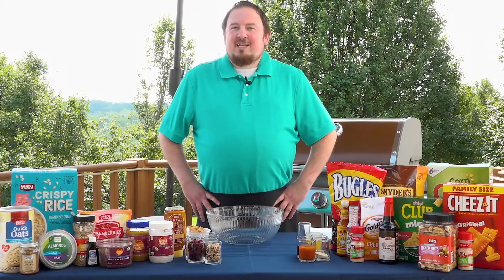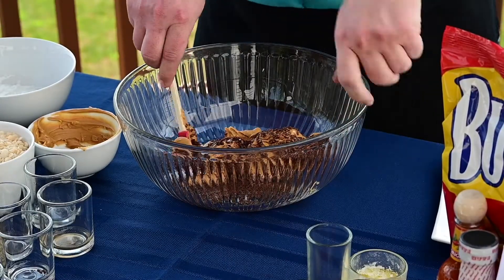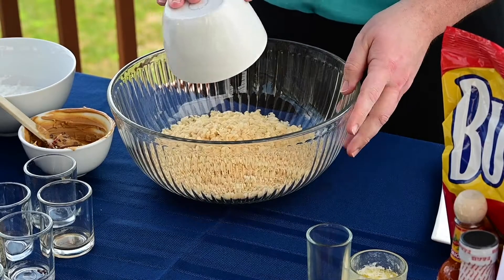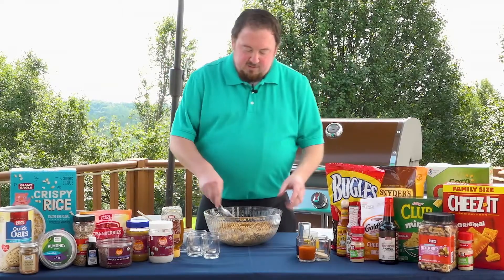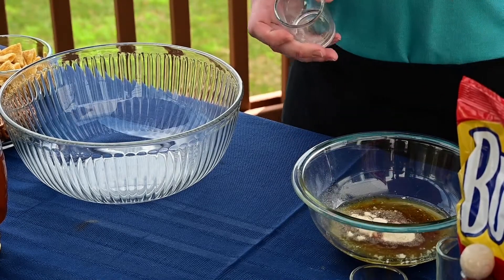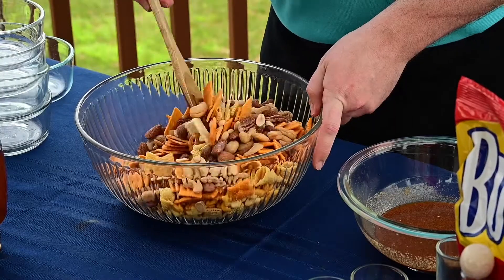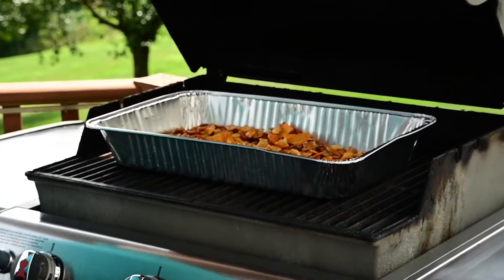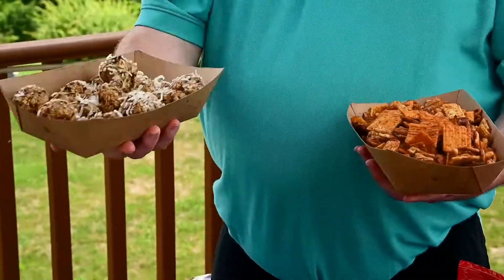On-The-Go Snacks | No Bake Protein Balls & Smoked Trail Mix Recipes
Make trail mix and protein balls your go-to snacks for a summer spent on the go. Whether you’re hiking, biking, camping or enjoying any other outdoor activities, you need quick snacks that give you the energy to enjoy the weather without stopping for long.

More importantly, you don’t want to spend too much time in the kitchen making snacks for road trips or other adventures. You want to be out there adventuring. Our smokey homemade trail mix and peanut buttery no-bake protein bites are the answer to what to eat when you’re on the move but want a nutritious snack.

For more ways to get your protein on the go, here are a few more recipes

Be the first to find out about new videos like this.